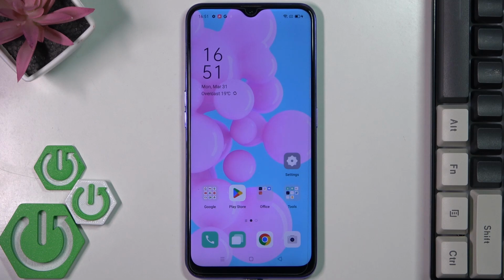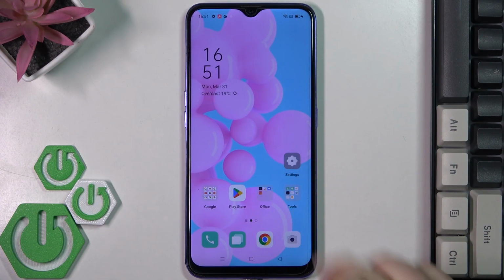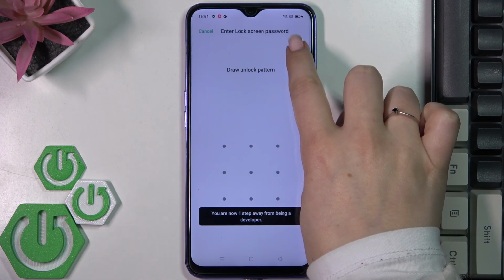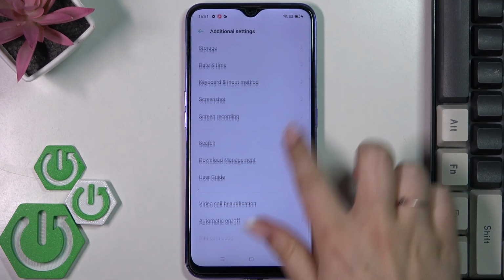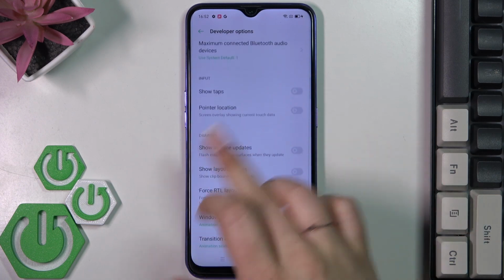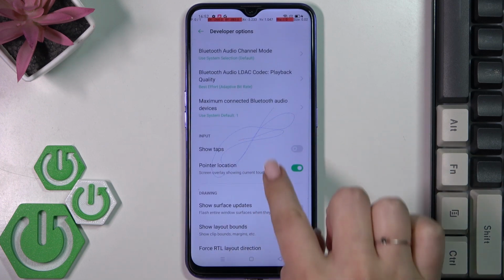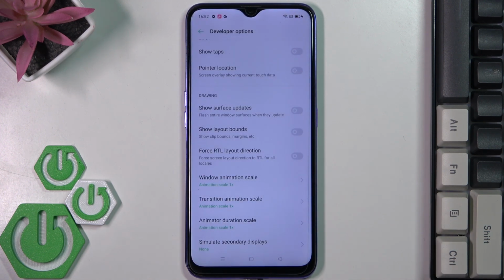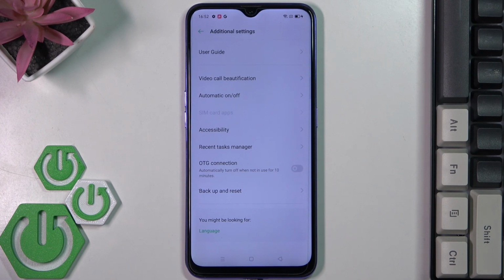How to Enable Developer Options on OPPO A11 - Unlock Advanced Settings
Want to access hidden features on your OPPO A11? In this video, we will show you how to enable Developer Options, giving you access to advanced settings like USB debugging, animation adjustments, and more. Follow the simple steps to unlock these powerful features.

How to enable Developer Options on OPPO A11? How to unlock Developer Options on OPPO A11? How to access advanced settings on OPPO A11? How to enable USB debugging on OPPO A11? How to adjust animation speed on OPPO A11? How to use Developer Options for testing on OPPO A11? How to enable OEM unlocking on OPPO A11?